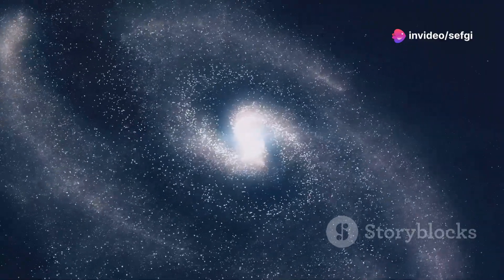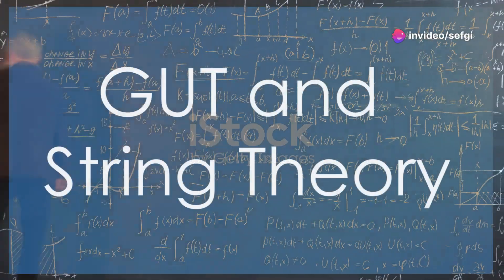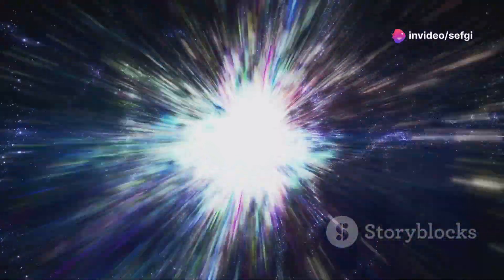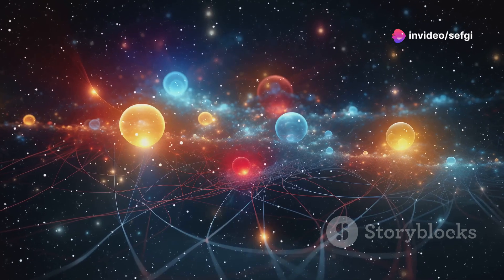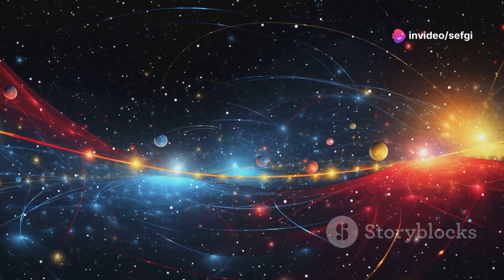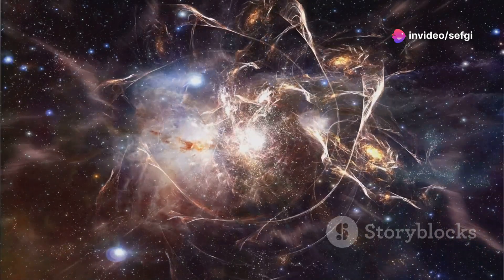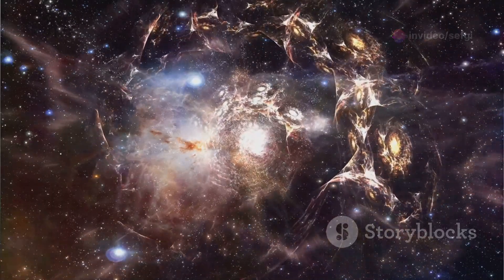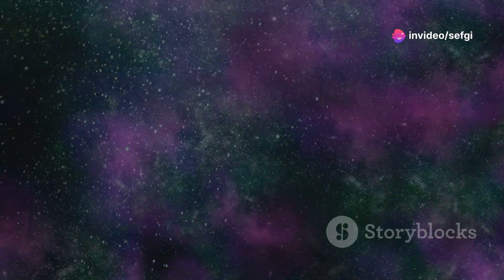Is There an All-Powerful Superforce Controlling the Universe? Unraveling the Ultimate Mystery!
Embark on a cosmic journey as we explore the profound mysteries and governing patterns of the universe, from the smallest particles to vast galaxies. Discover the human quest for a unifying principle, the challenges physicists face in developing a theory of everything, and the essential roles of gravity, electromagnetism, and nuclear forces. Dive into the realms of String Theory, Grand Unified Theory (GUT), dark matter, and dark energy, and understand concepts like superposition and entanglement. Learn about the challenges of unifying general relativity with quantum mechanics and the ongoing pursuit to decode the universe's secrets. Join us in pondering whether a single unifying principle governs the cosmos or if the universe thrives on a complex interplay of fundamental forces.

00:00:00 A Universe United?
00:01:14 The Fundamental Forces We Know
00:01:42 GUT and String Theory
00:02:11 The Universe's Hidden Players
00:03:25 A Different Set of Rules
00:04:25 Bridging Two Worlds
00:05:24 Can String Theory Tie It All Together?
00:06:23 The Quest for Proof
00:07:11 Hints of a Deeper Force?
00:08:04 Is There a Guiding Principle?
00:08:56 My Final Thoughts